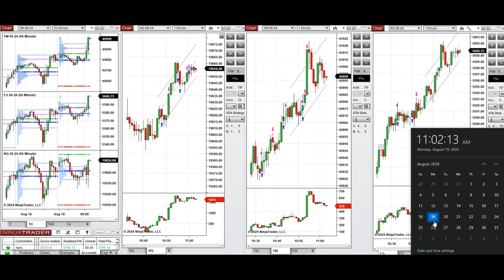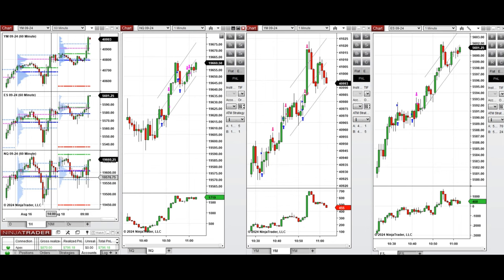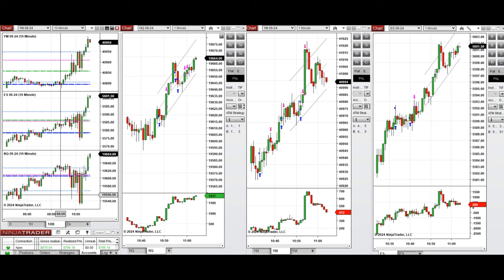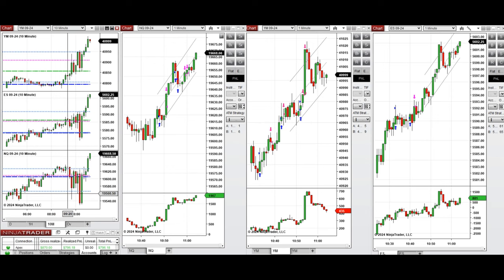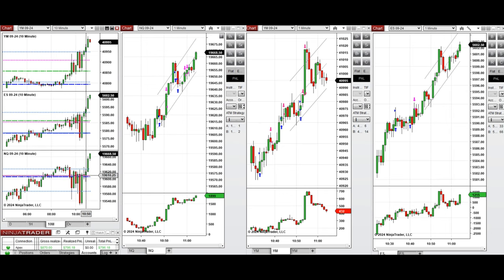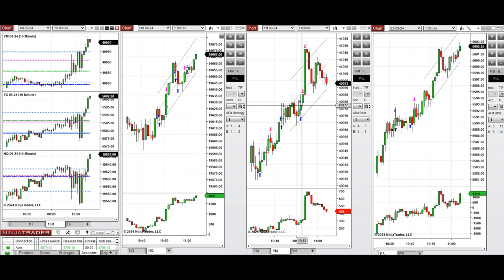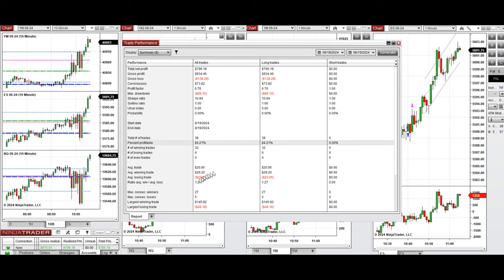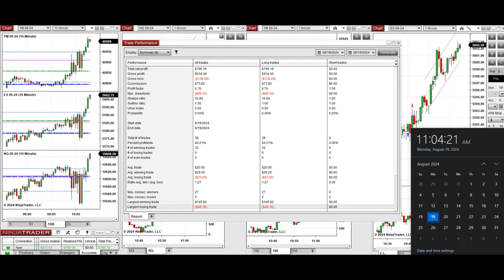Price Action Algo Trading Journal: Nasdaq, Dow Jones, and S&P500 Futures - 19 August 2024